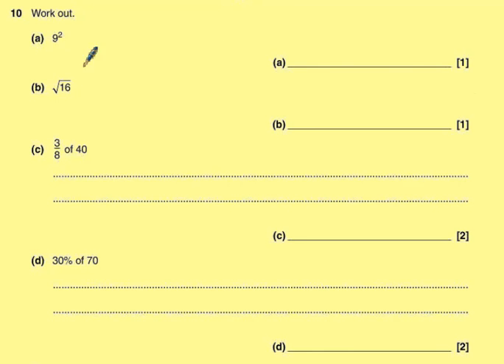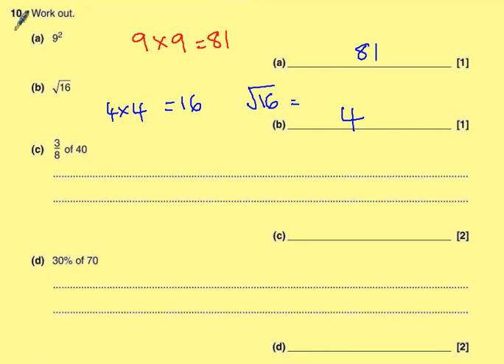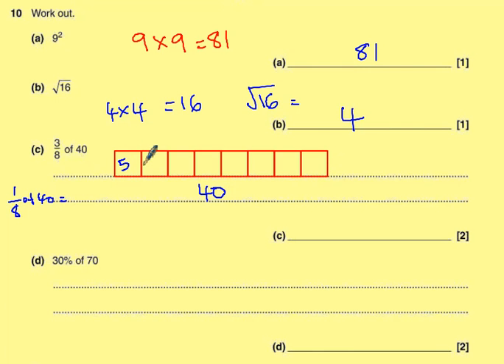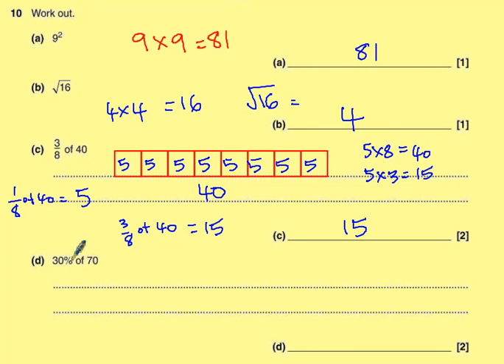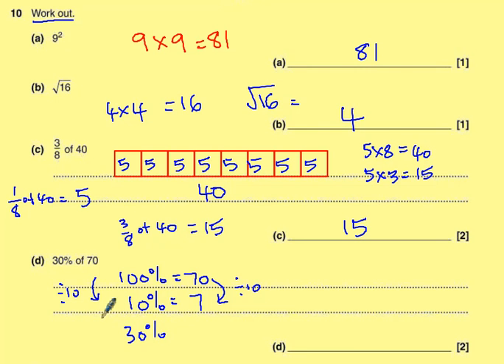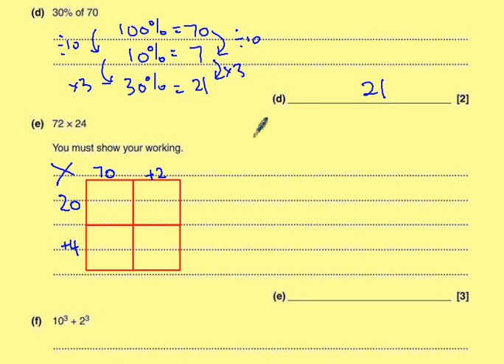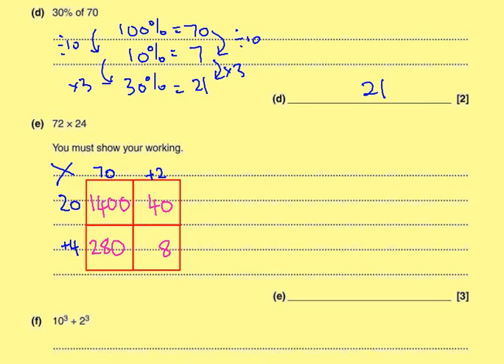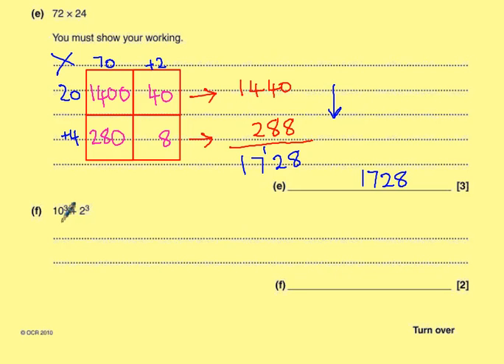OCR J512 Jun 2010 Paper1 Q10 Linear GCSE Maths.mp4